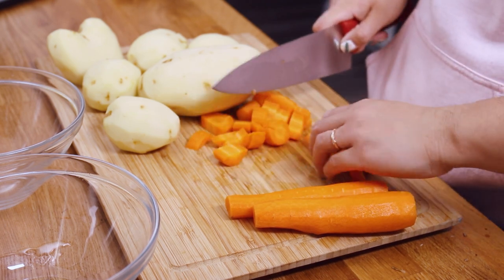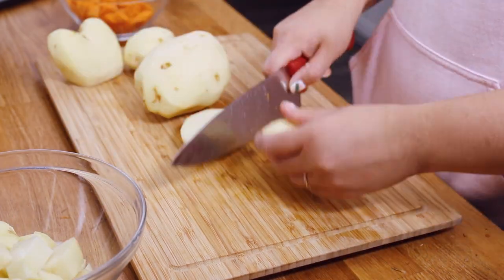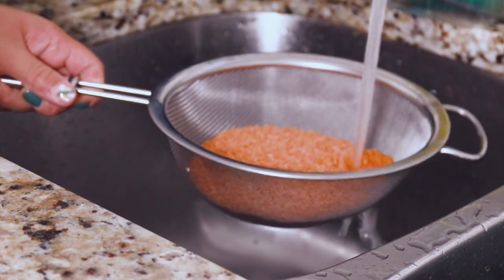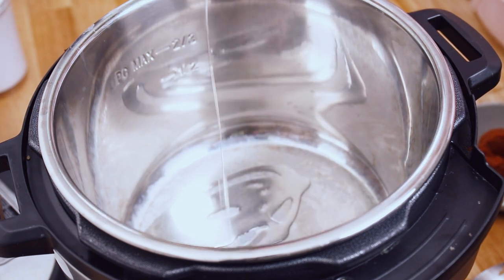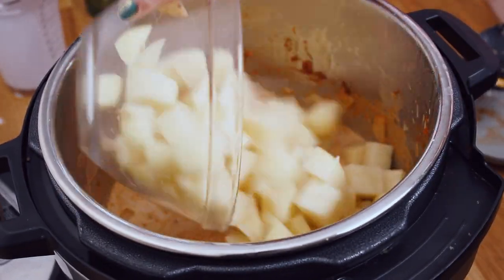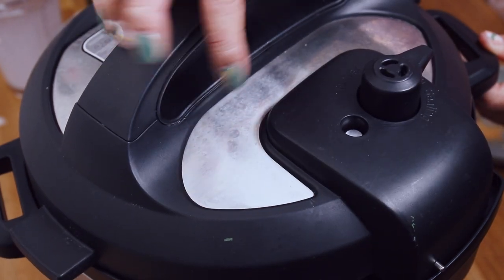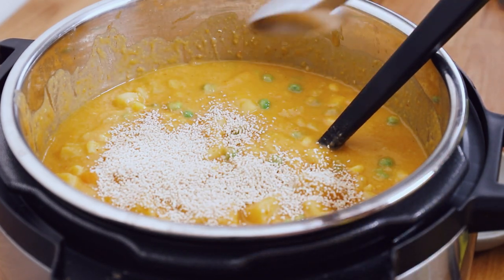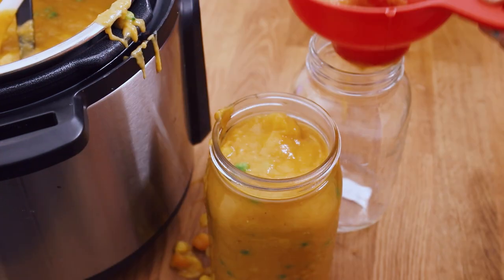Instant Pot Red Curry Potato Stew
Sorry for the late video! This recipe is a super simple Instant Pot red lentil curry stew that I've made a ton of times for friends, meal prep, and just for a bowl of comfort. It's made with really affordable ingredients that I almost always have in my pantry. With manual release, you can make this stew start to finish in the Instant Pot in 30 minutes, and it's super tasty and filling!

Gravy (I make my gravy this way ever since I've made this poutine)

The Viet Vegan is a participant in the Amazon Services LLC Associates Program, an affiliate advertising program designed to provide a means for me to earn fees by linking to Amazon.com and affiliated sites.

US: Amazon Influencer Storefront
CA: Amazon Influencer Storefront

♡ Where do you live? - Hamilton, Ontario, Canada :)
♡ Where do you find mushroom broth powder? - Asian grocery stores have it. I show what the packaging looks like in this video
♡ What's up with your skin? - I have eczema, and atopic dermatitis on my hands. I share what I do to help my skin in this video
♡ Is YouTube your full time job? - No, I work part-time in marketing :)
♡ What does your logo mean? Why isn't your logo using the Vietnamese flag? - Actually I use the South Vietnam flag because it represents Viet Kieu (Vietnamese immigrants after the fall of Saigon), my parents were both boat refugees before immigrating to Canada. My logo combines two parts of my identity: Maple leaf because I'm Canadian, and the South Vietnam flag because I'm Vietnamese :)